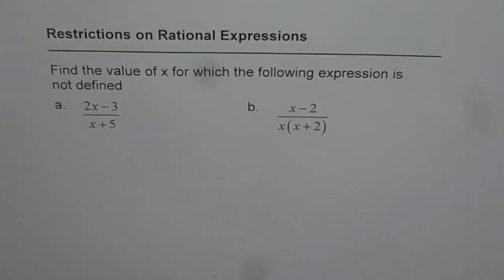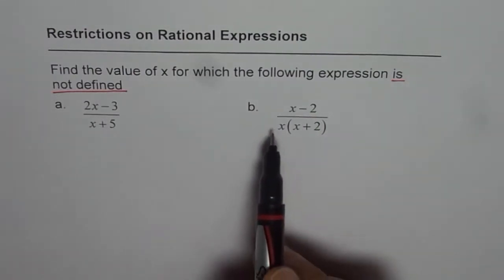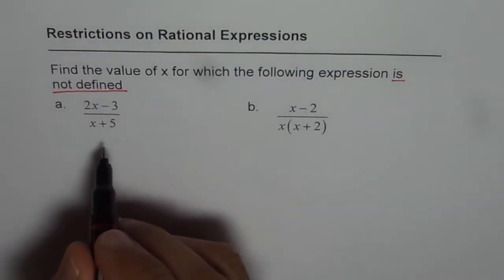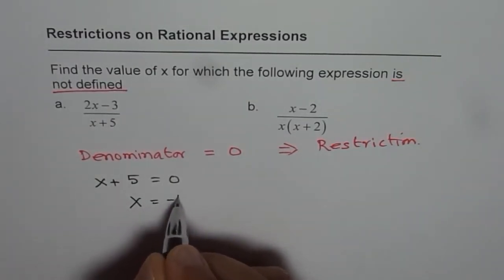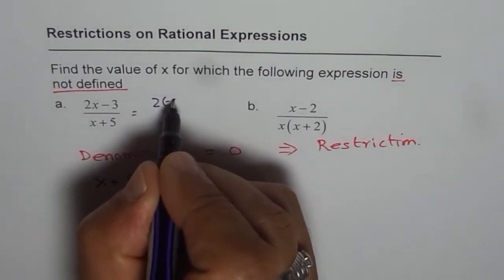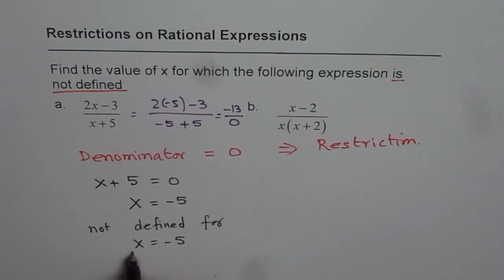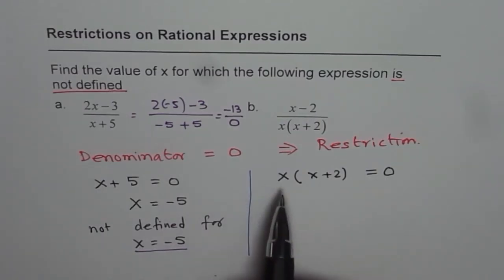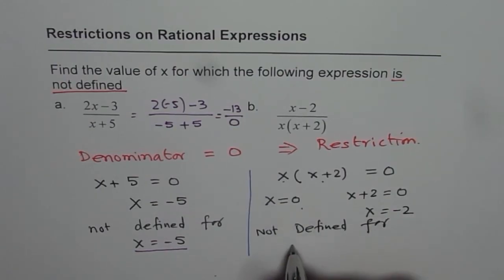How to Find Restrictions on Rational Expressions